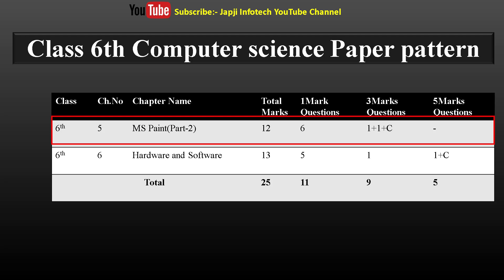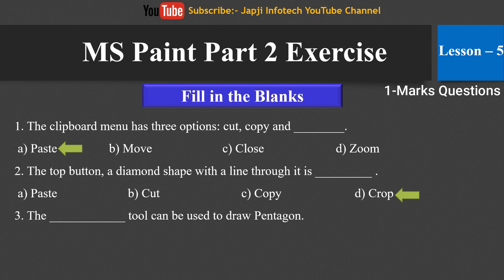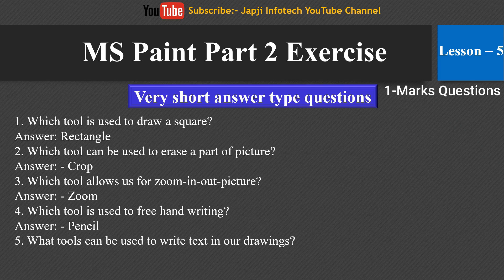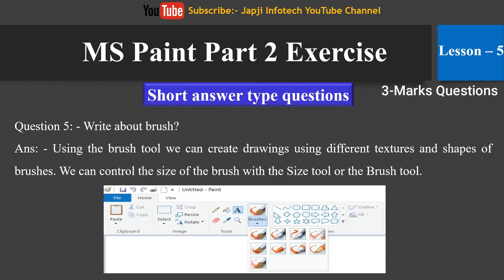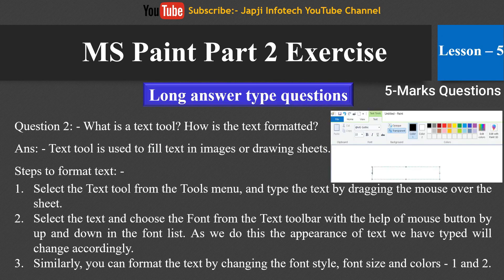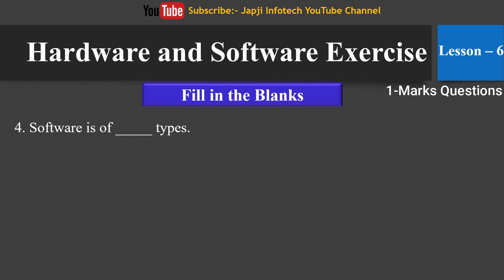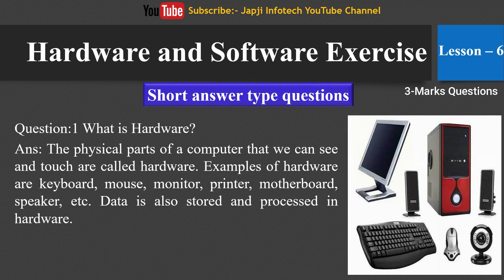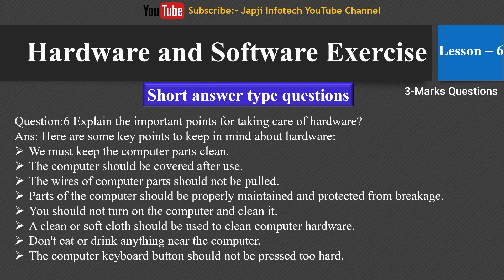PSEB class 6th Lesson 5, 6 revision | Paper pattern | Computer science | English medium | 2022-23